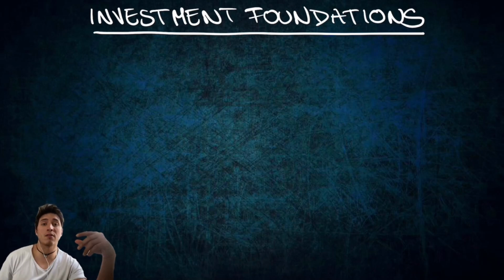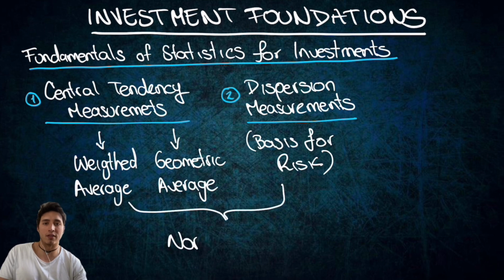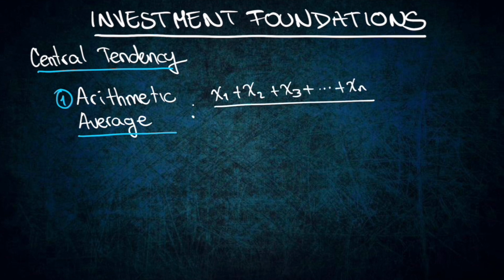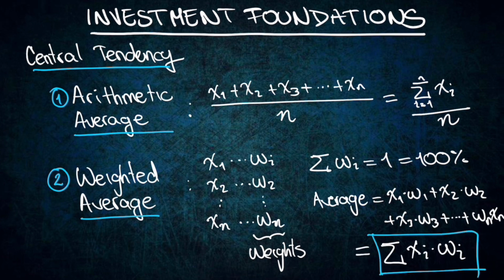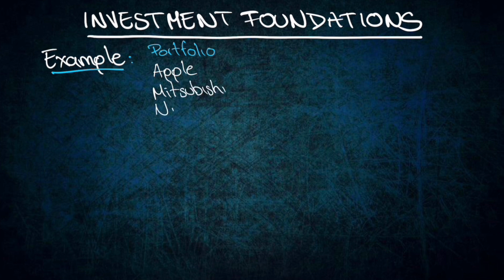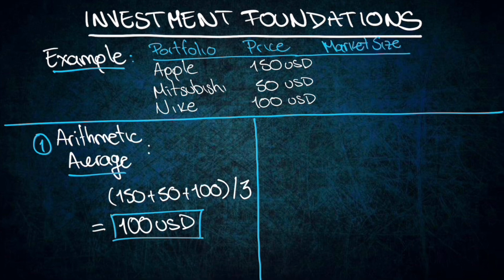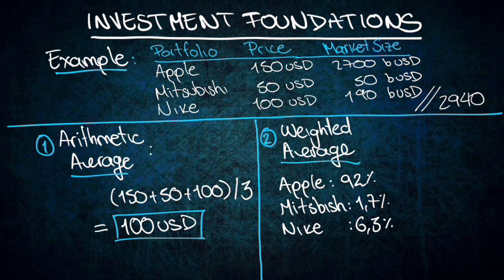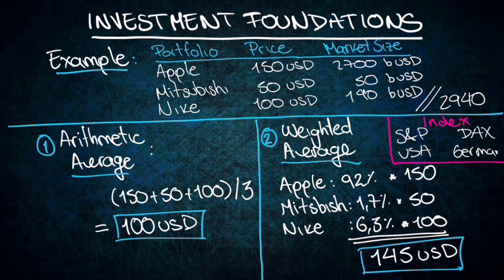5.Unlocking Investment Success: The Average Your Investments Method (Part 1)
"Building a Solid Foundation: Average Your Investments Like a Pro (Part 1)"
Are you ready to take control of your financial destiny? In this empowering video, we lay the groundwork for mastering the art of averaging your investments. Join us as we break down complex investment concepts into digestible, practical steps that anyone can follow. Whether you're a beginner or an experienced investor, this video equips you with the knowledge and tools to build a solid foundation for your investment journey. Get ready to elevate your investment game!

TIMELINE:
00:00 Intro
1:05 Arimethic average
1:28 Weighted average
2:27 Example
4:41 Outro